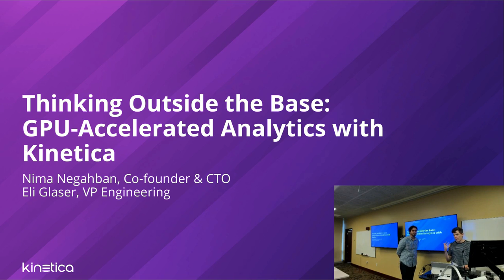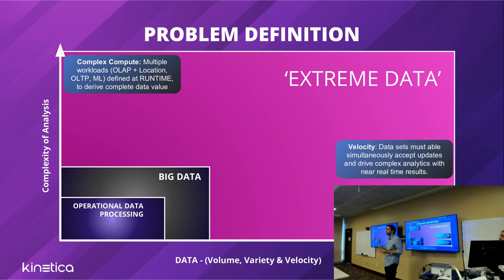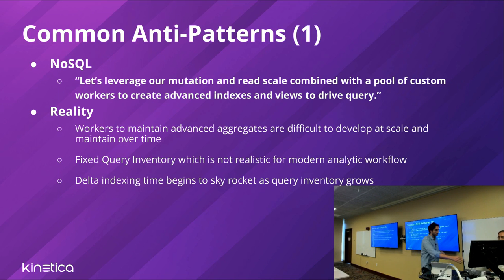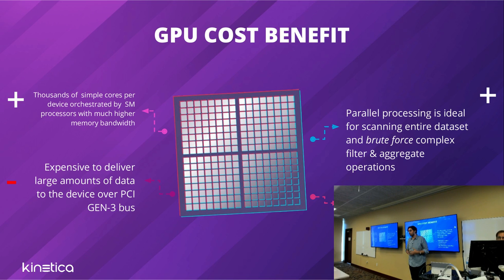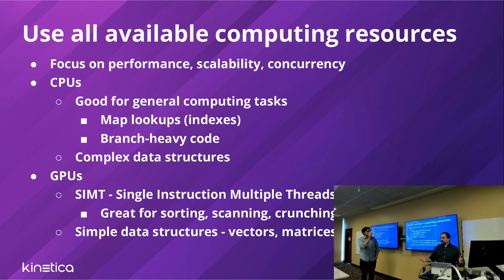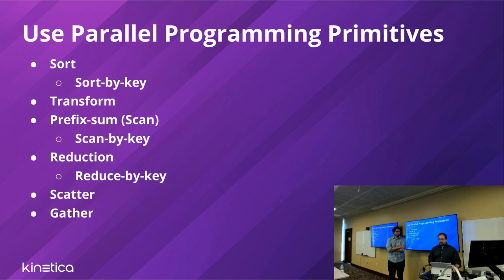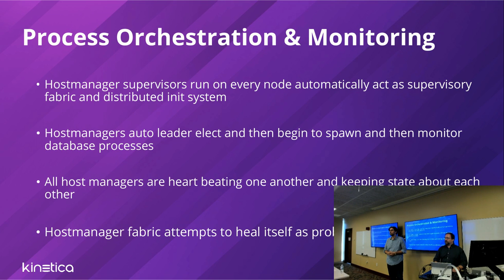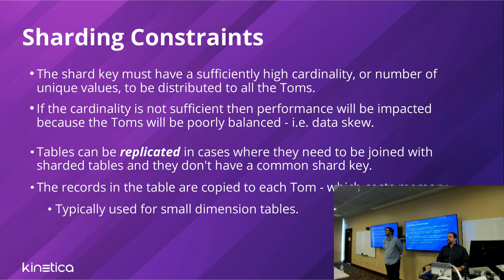Hardware Accelerated Database Lectures #1 - Kinetica (Nima Negahban + Eli Glaser)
Thinking Outside The Base: GPU-Accelerated Analytics With Kinetica
Nima Negahban (Co-founder & CTO, Kinetica) + Eli Glaser (VP of Engineering, Kinetica)

Hardware Accelerated Database Lectures (Fall 2018)
Carnegie Mellon University